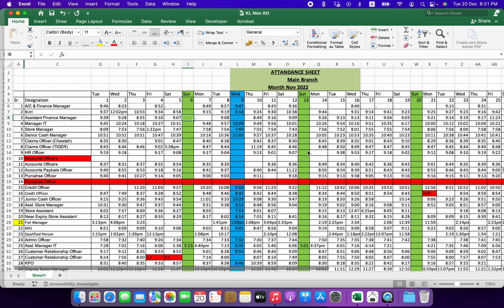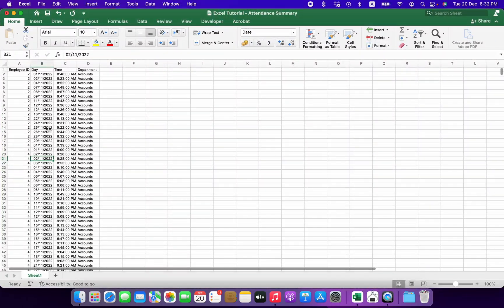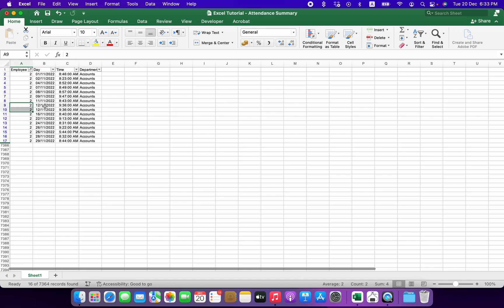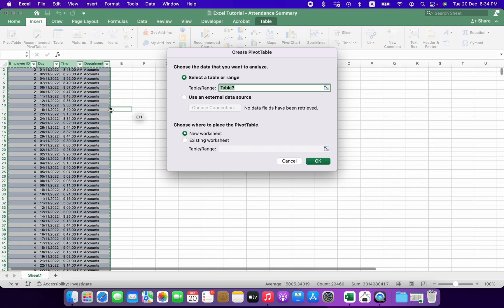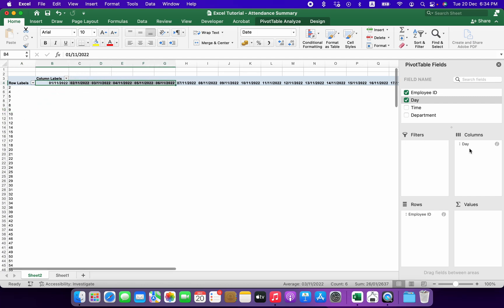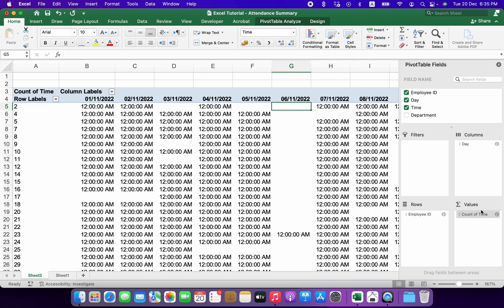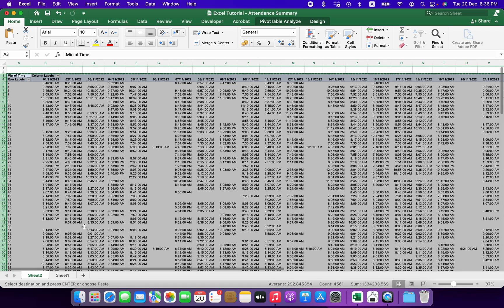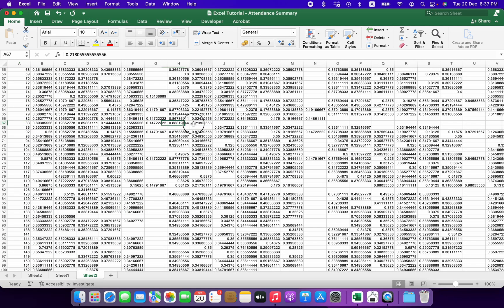Using Pivot Table to Process Attendance Data from Biometric Machine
Here is yet another interesting video which shows you how to process your attendance machine data within a few minutes using Pivot Table.

The Power of Pivot table can make any complex calculations looks so easy without putting any formula or code.